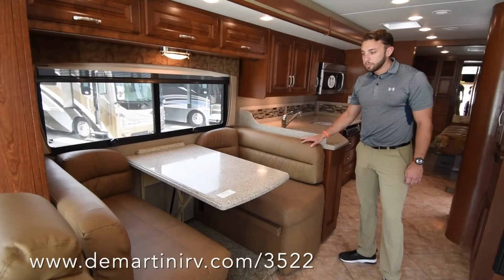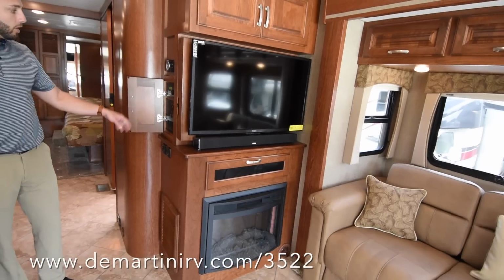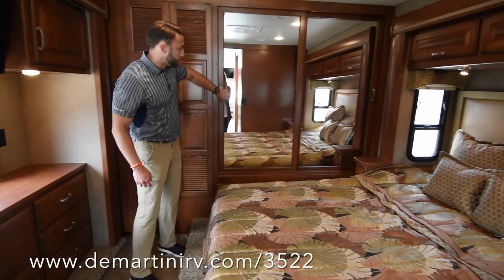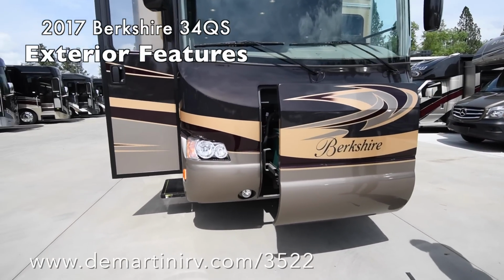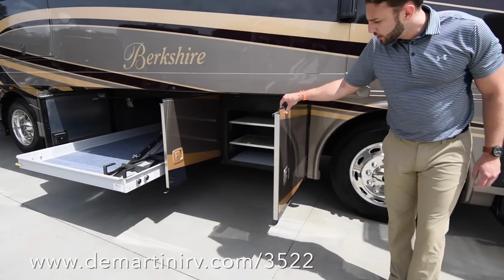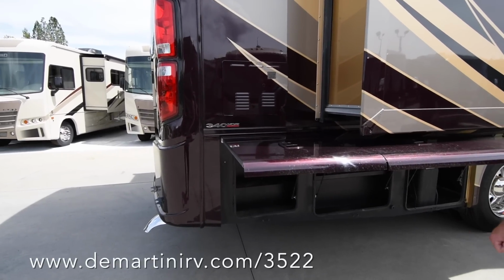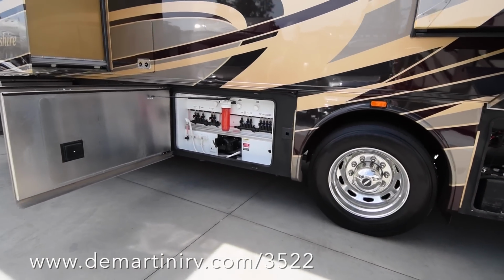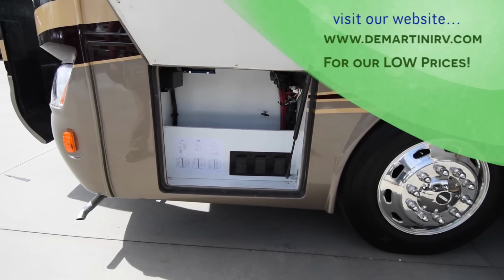2017 Forest River Berkshire 34QS Class A Diesel Motorhome Full Walk Through Review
Detailed REVIEW with FOREST RIVER FACTORY REP - Tim Cunningham! Featuring: Cummins 340HP Diesel Engine, Power Shades in Cockpit, Electric Fireplace, 32" LCD TV in Cockpit Overhead, 3-Camera Rear Vision System, Onan 6KW Diesel Generator, Exotic Cherry Cabinetry, Stackable Washer/Dryer, Slide-Out Tray, Winegard HD Traveler Satellite System, King Bed, and much more! This coach is brand new with an MSRP of over $261K, but we're slashing it down too low to advertise! Item #3522 DeMartini RV Sales

VIN: HV4959